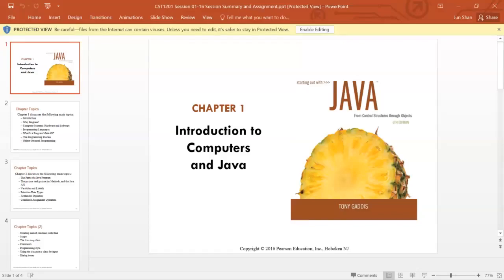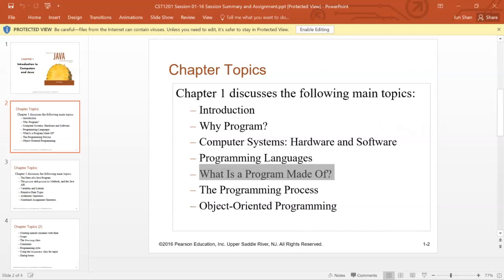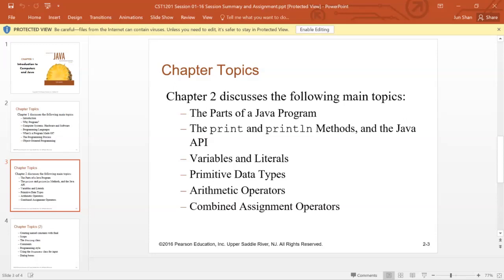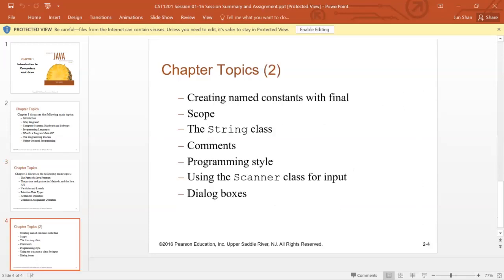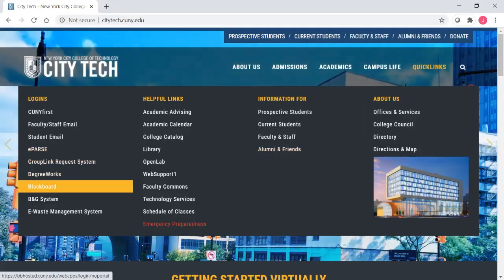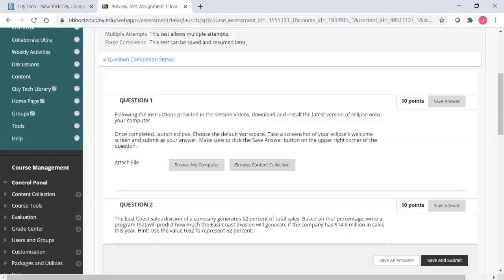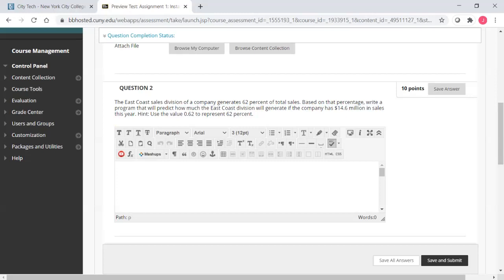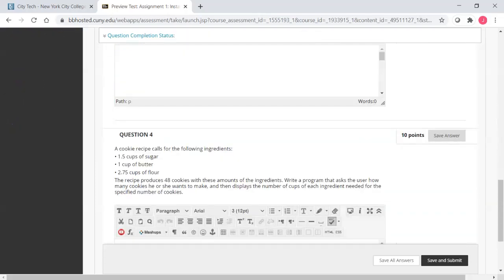CST1201 Session 01 16 Session Summary and Assignment